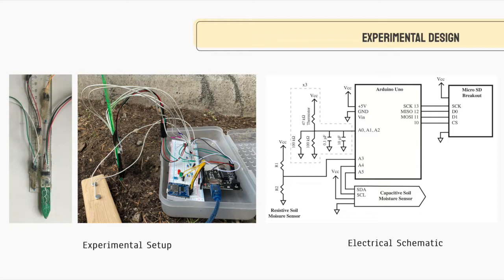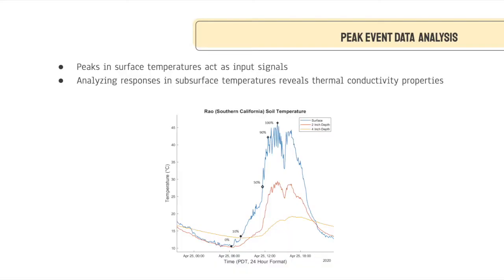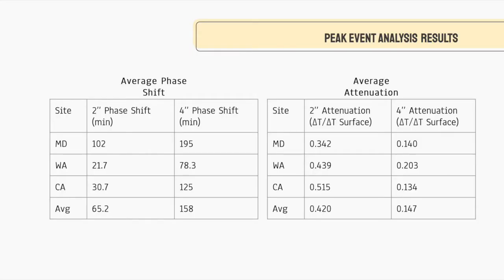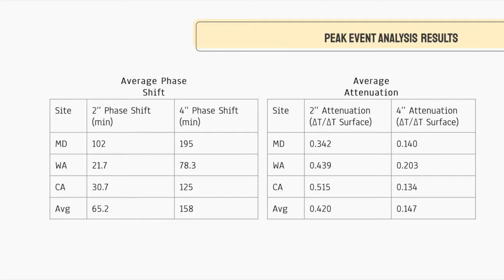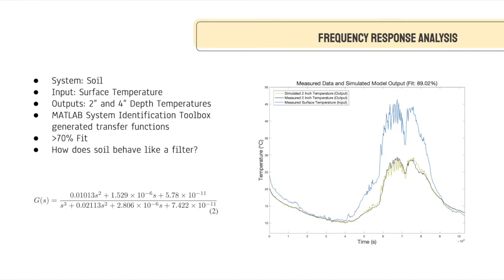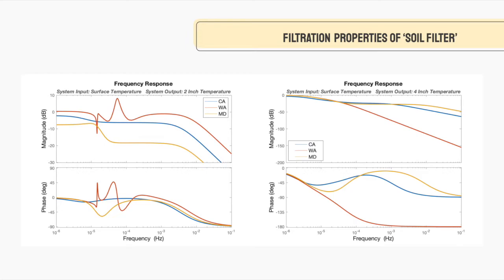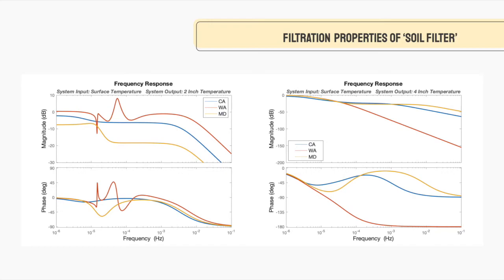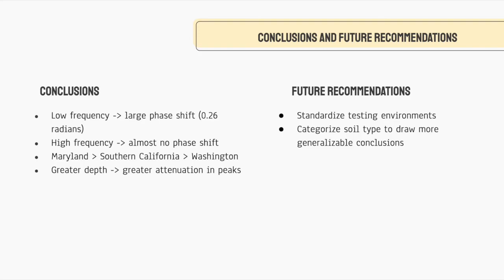HMC ENG80 Spring 2020 S3T1 Final Project Video